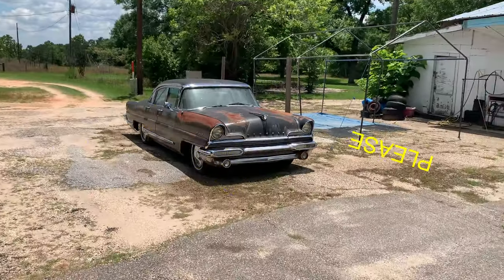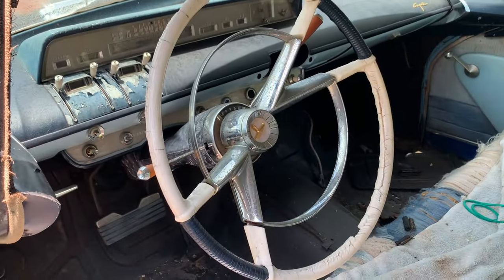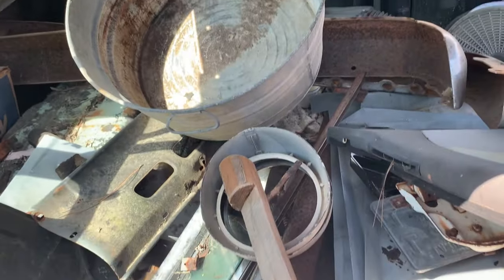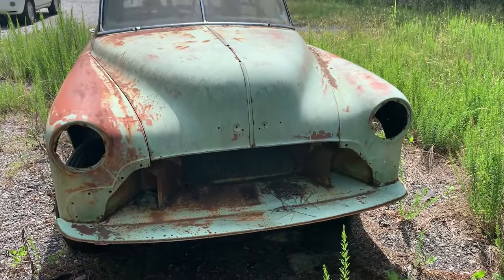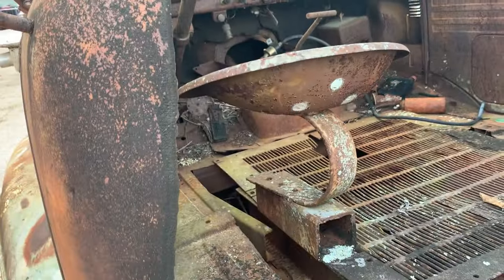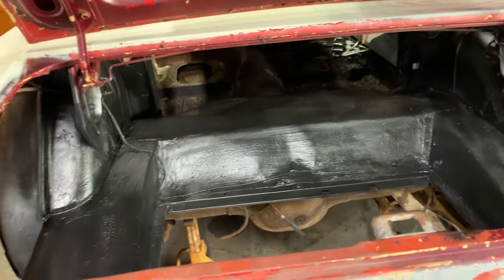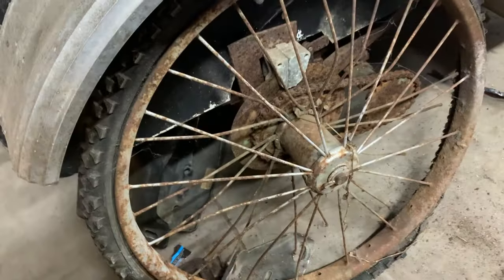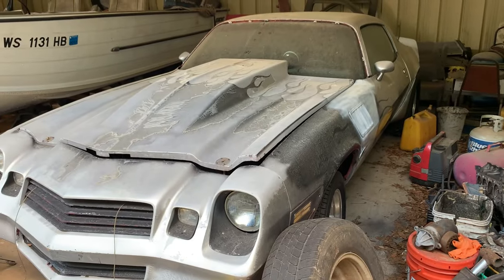DOG ABOUT ATE MY ASS, WOULD NOT LET ME OUT OF MY CAR. Barn finds, Junkyard, Will it run, Abandoned